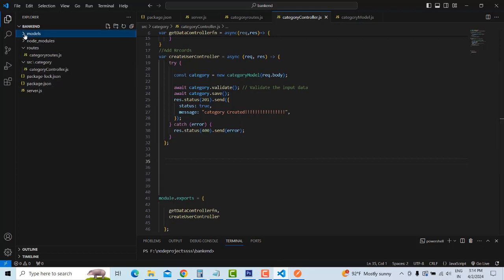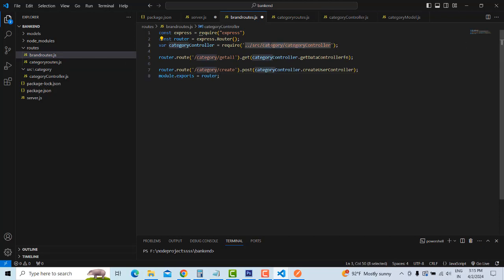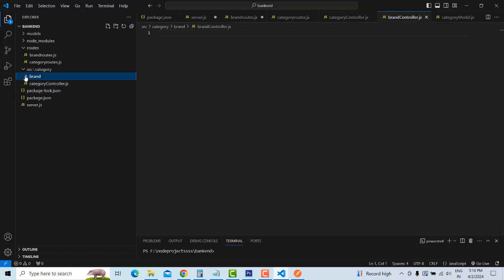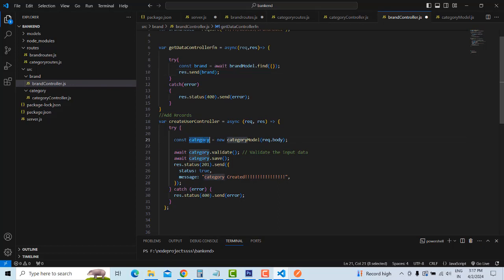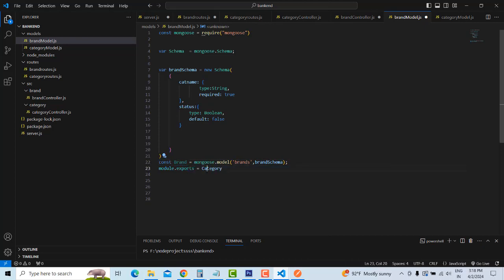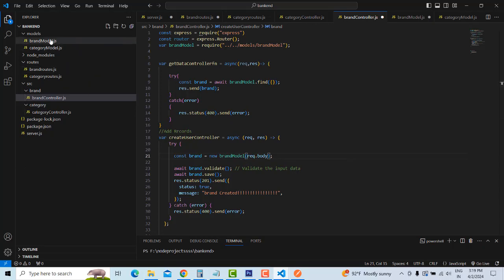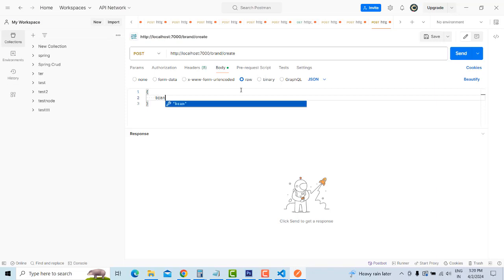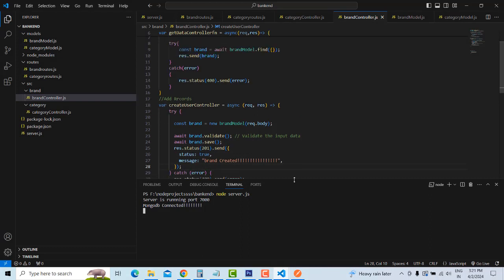Building a Point of Sales System with NodeJS, Angular and MongoDB Part 4